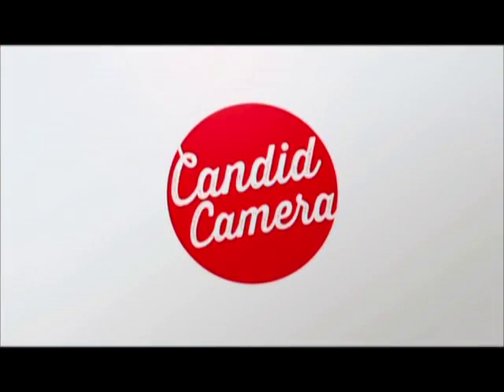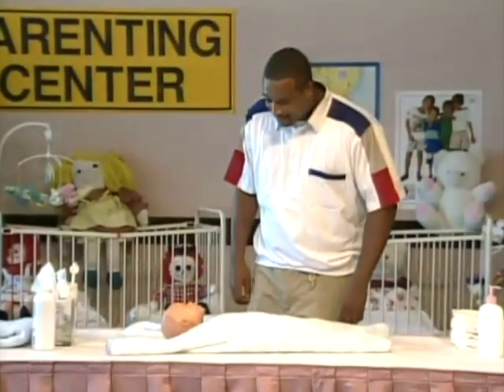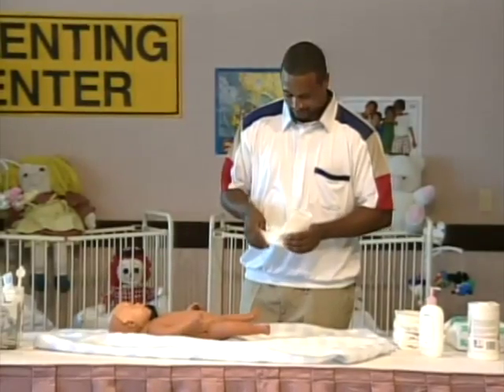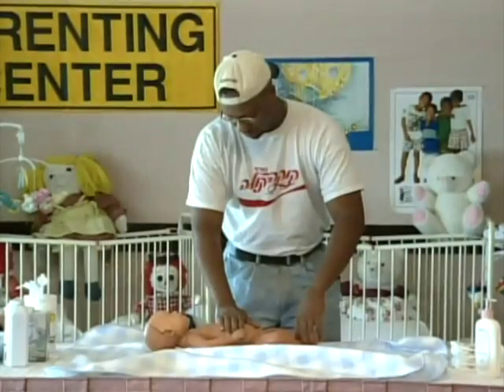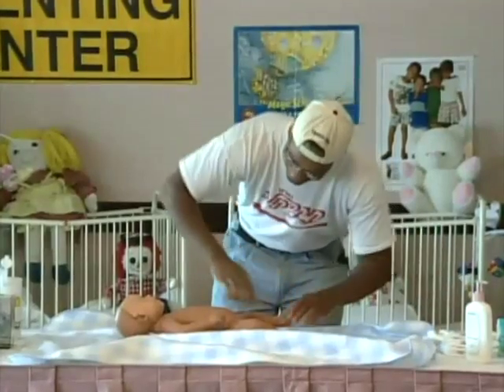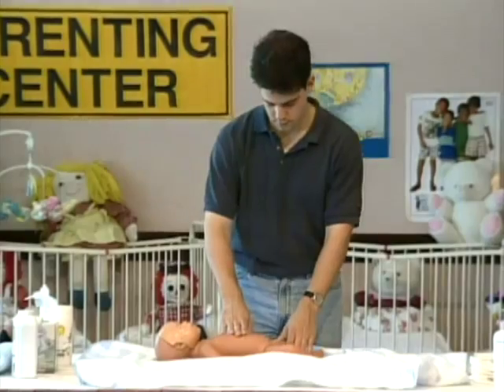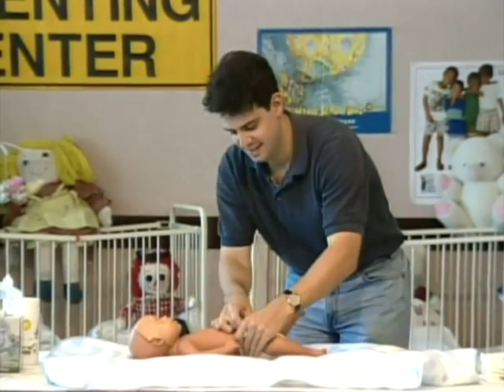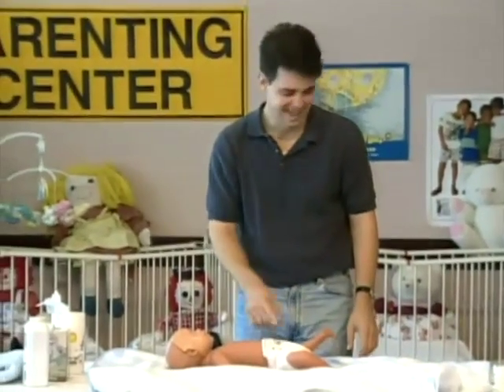Candid Camera Classic: Baby Squirts Dad!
A training session for new dads has some unexpected surprises. Peter Funt is the voice of the automated diapering lesson.

NOTE: We are the owners of this video and all content on this YouTube channel. We produce the "Candid Camera" TV show. No material on this channel is borrowed or sourced from any other owner or creator. —Candid Camera, Inc.